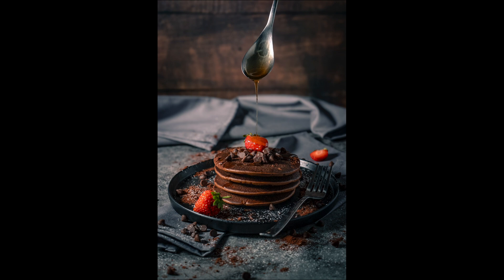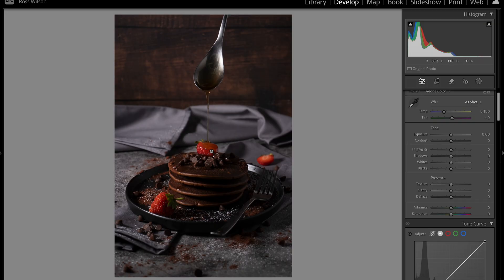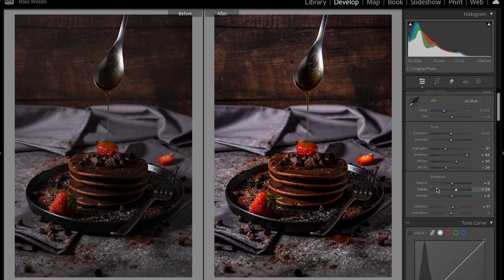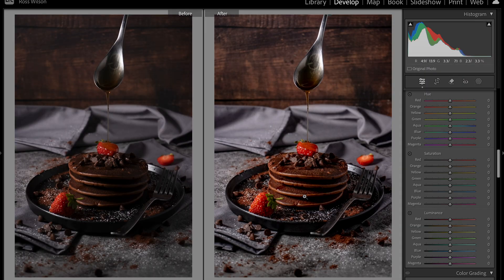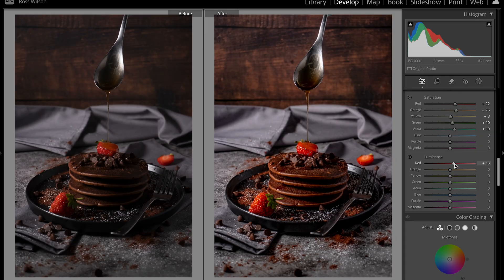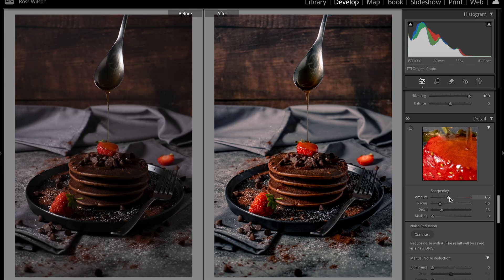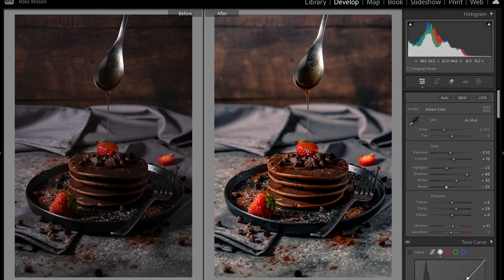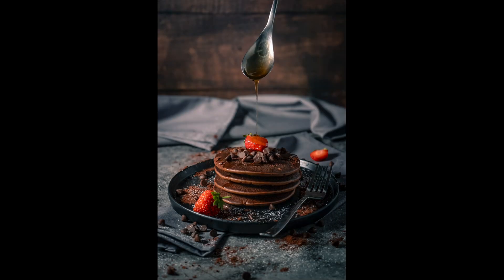How to Edit DARK Food Photography Preset for Lightroom in 2024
Discover the art of editing dark food photography with my step-by-step guide on how to create food edits in Lightroom for 2024! In this video, I will walk you through the settings to enhance your food images with a moody, dramatic flair. Whether you're a beginner or a seasoned photographer, you'll learn how to adjust exposure, contrast, saturation, and more to achieve that perfect dark aesthetic.

Watch now and elevate your food photography game to the next level!